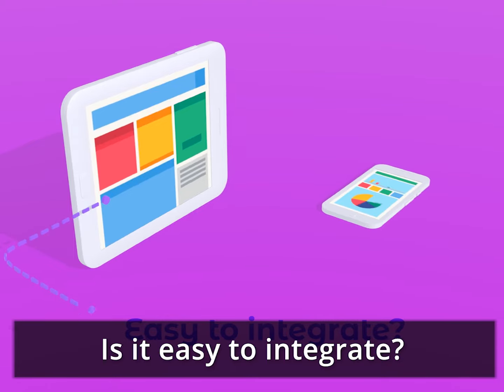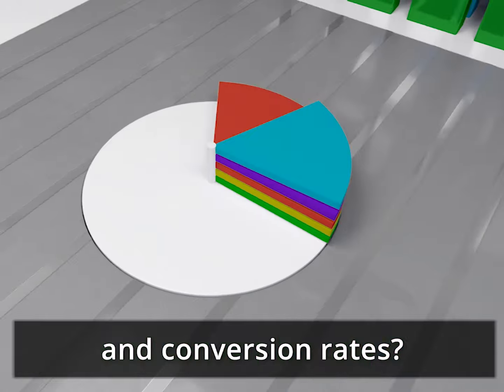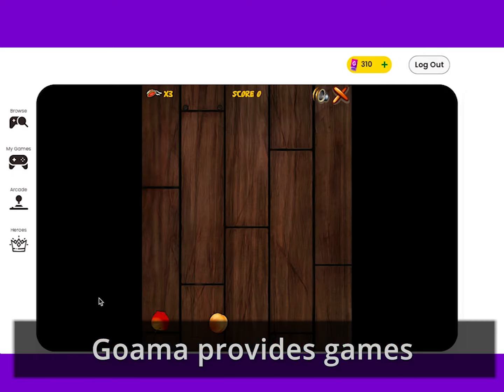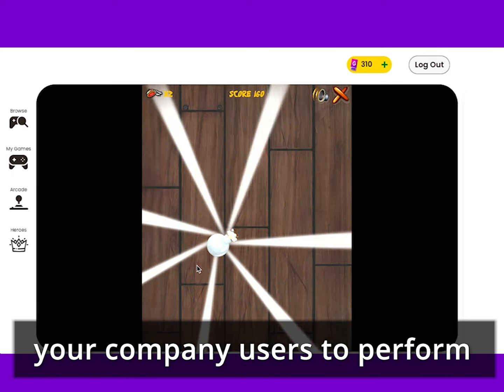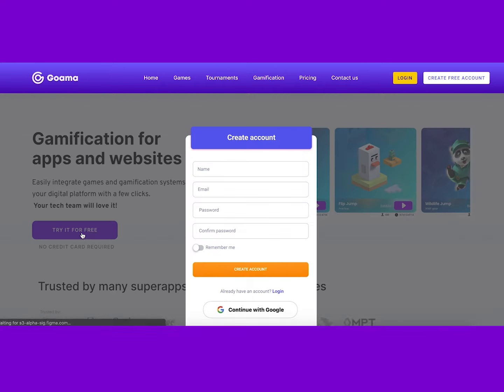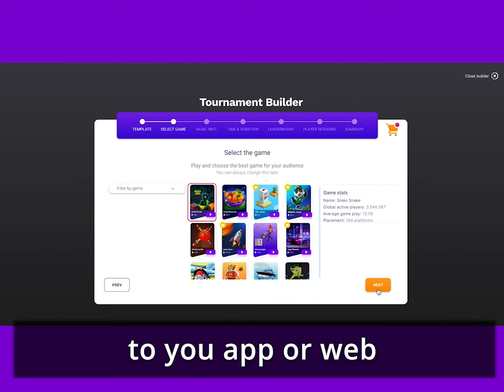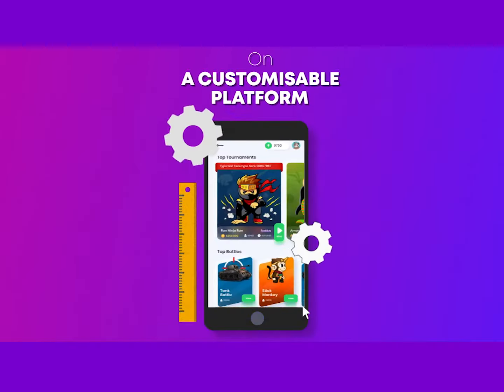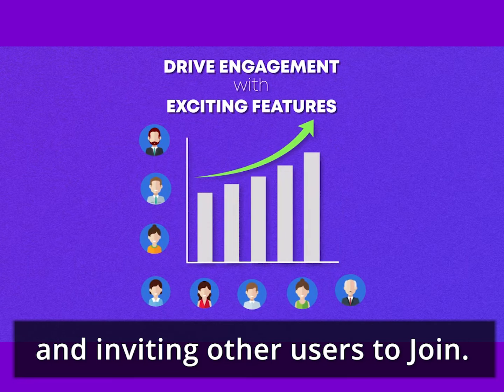How to integrate games into website or app?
Goama is providing a new Tournament Builder that allows companies to integrate Hyper-casual games into their platforms. Choose from more than 100 amazing games and select the rewards you want to provide to the players. Users will be engaged by a leaderboard getting tickets to be redeemed.